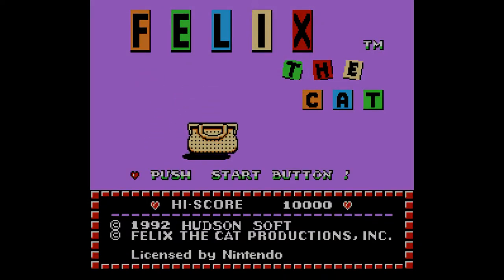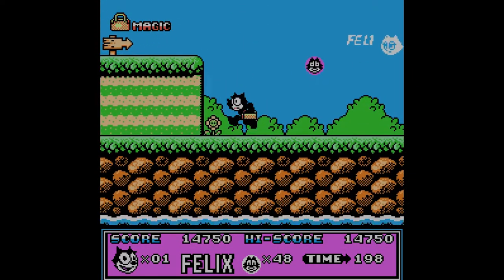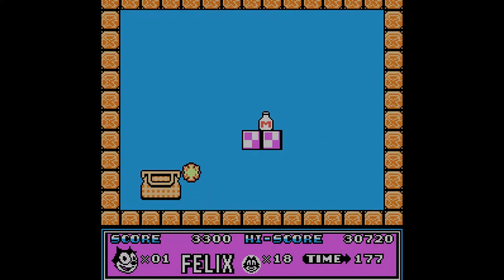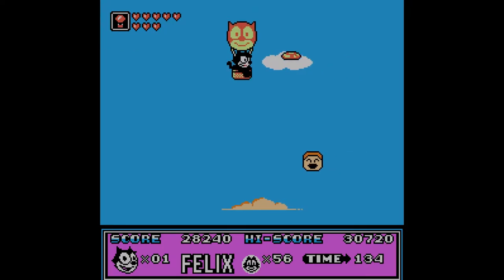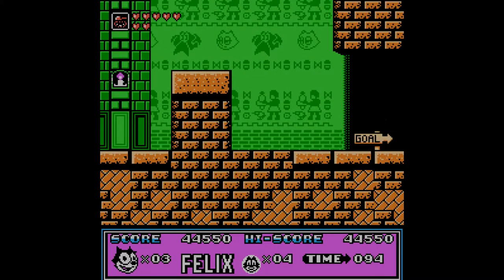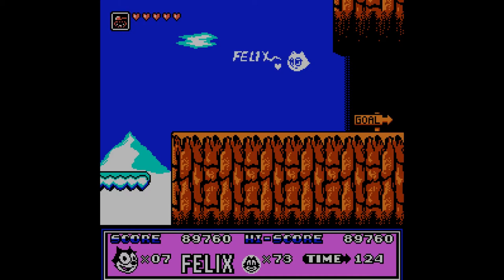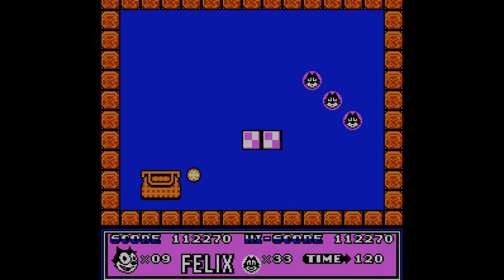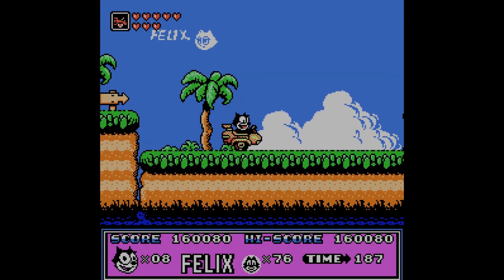RandomNES - Episode 7-1 - Felix the Cat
RandomNES is a weekly series where I take a look at a randomly selected NES game, either revisisting old favorites or discovering games I've never played before!

This week: Felix the Cat by Hudson Soft, based on the classic animated film character!